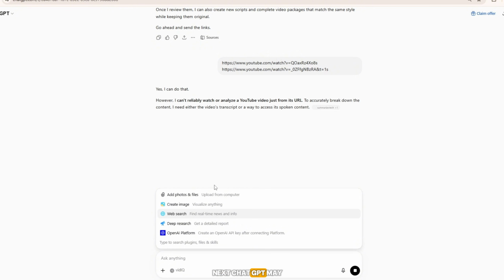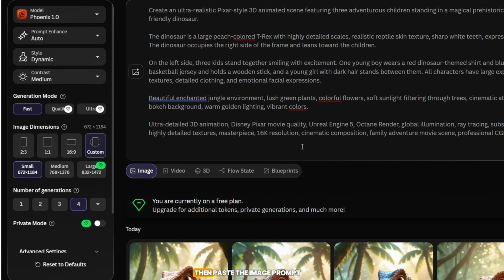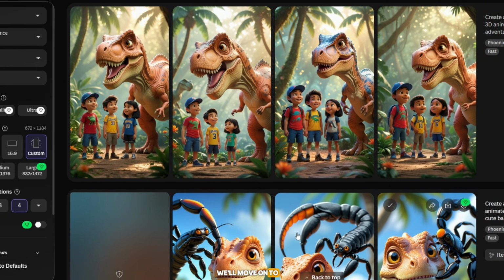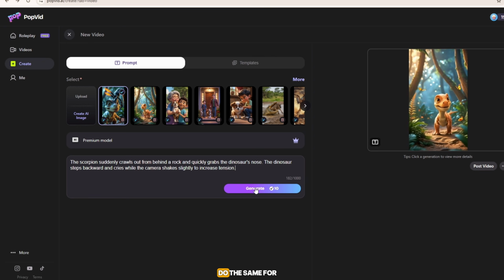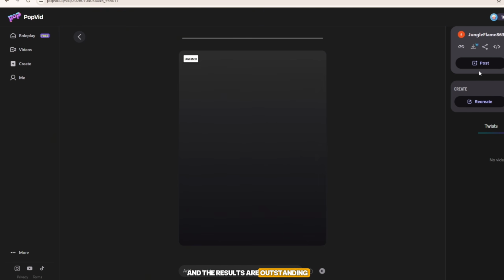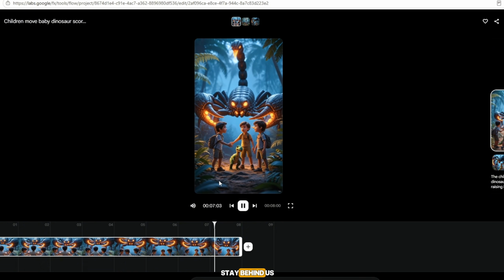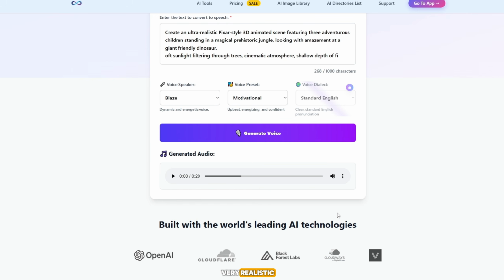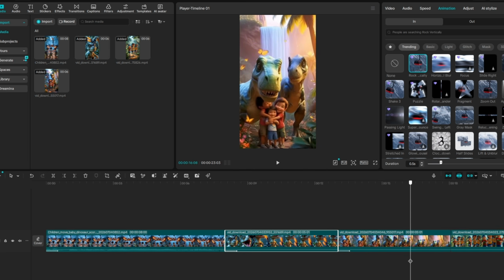300+ Million Views! This FREE AI Channel Is 100% Monetized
Want to create a FREE AI YouTube channel that gets millions of views and becomes fully monetized? In this step-by-step tutorial, you'll discover how this AI-powered YouTube channel achieved over 300+ million views using free AI tools, faceless videos, and a proven content strategy.

In this video, you'll learn:
✅ How to find viral AI video ideas
✅ Best free AI tools for content creation
✅ YouTube monetization requirements
✅ SEO tips for AI YouTube channels
✅ Strategies used by viral AI channels

Whether you're a beginner or an experienced creator, this guide will help you build a successful AI YouTube channel and grow faster using free tools.

Watch until the end to see the complete process and start your own AI content business today!